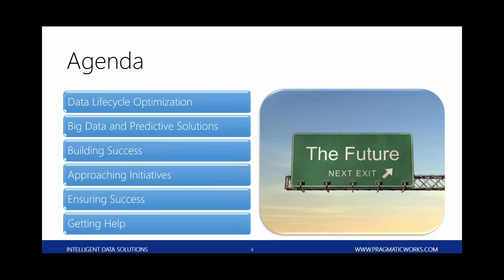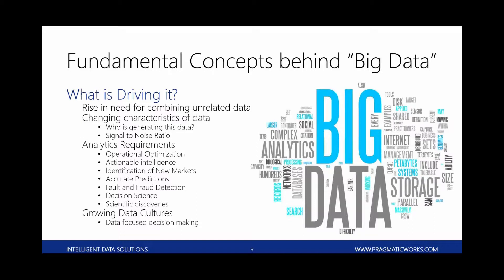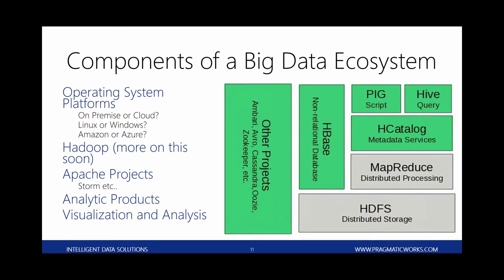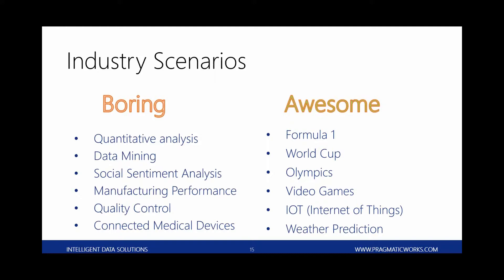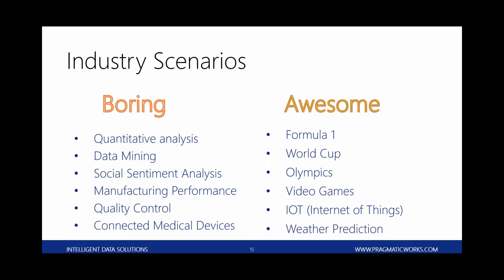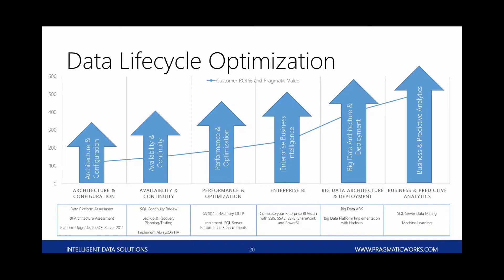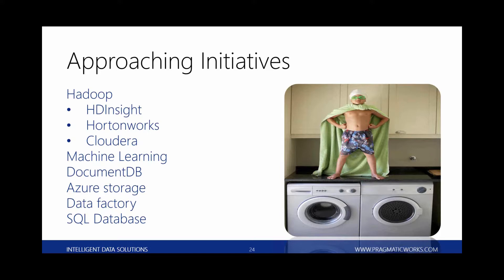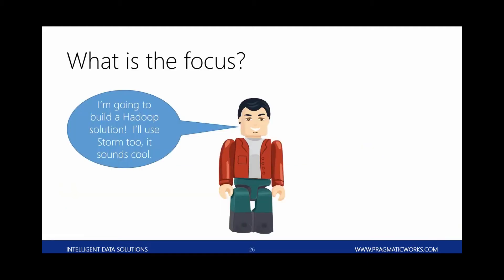Big Data and Predictive Analytics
"Big Data" is really hyped right now, but Pragmatic Works has been working with ""All Data"" all along. What is special about "Big Data" is that companies are beginning to explore the options for expanding their platform capabilities to include less traditional forms of analysis. That is what analytics is all about for many of our customers. Whether they are researching for more insight on their customers, better product design and marketing, or operational efficiency, analytics are powering more and more of today’s decisions. Come learn how to review and optimize your approach to these solutions.